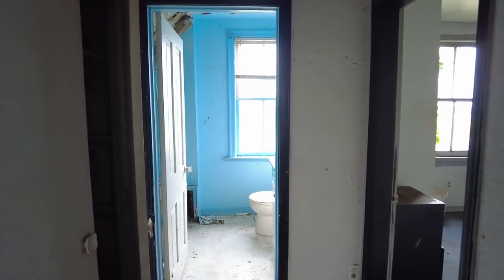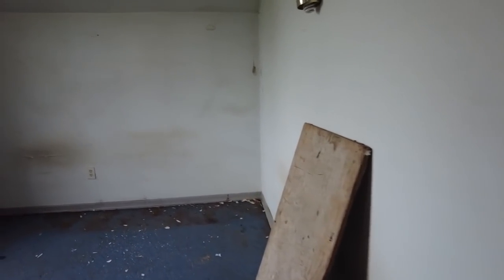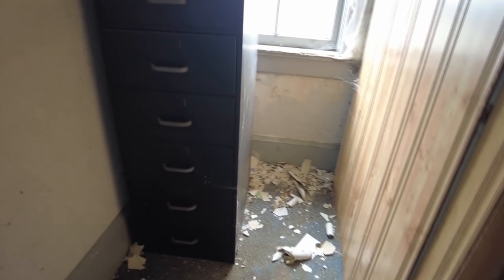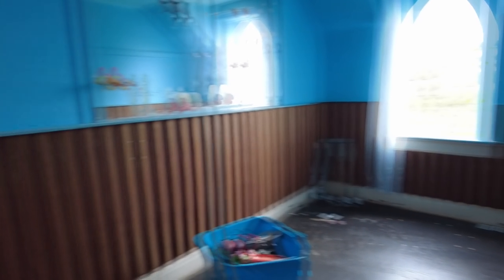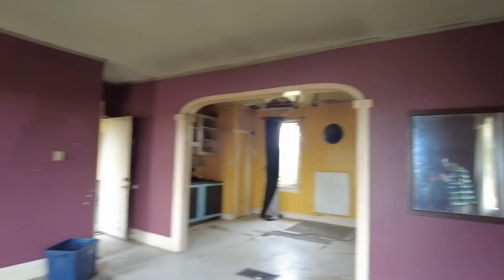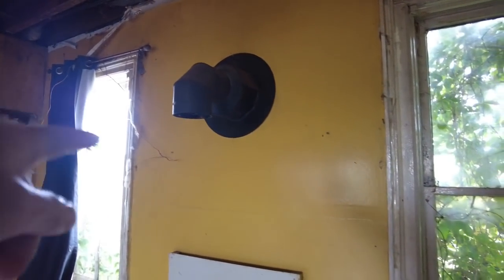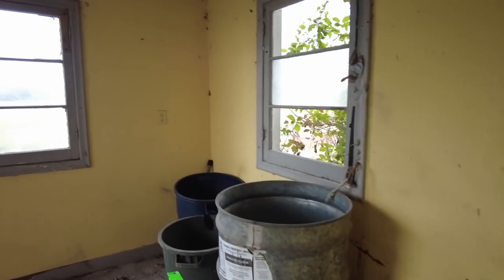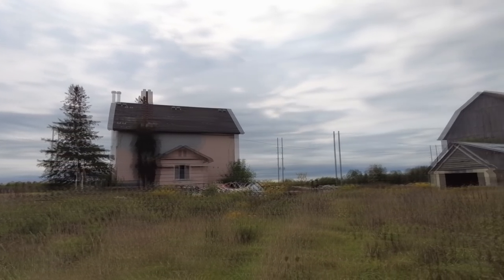Exploring an Abandoned Decayed Farm House in Ontario Canada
While heading to check out some abandoned locations, Zenning with Zay & I came across this Abandoned Decayed Farm House!  This was the perfect warmup house to kick off an epic day of adventures!

Be sure to check out the blog for write up & pics!!